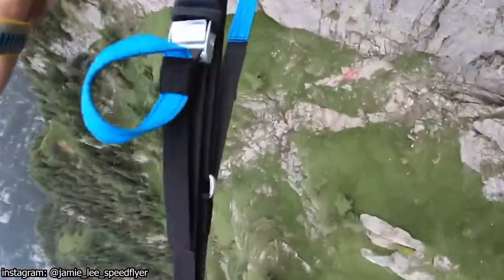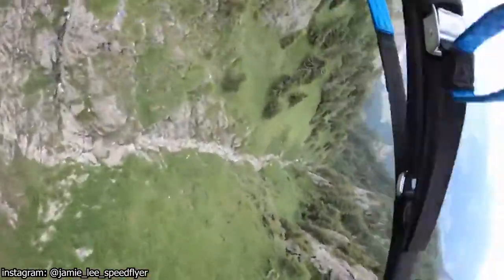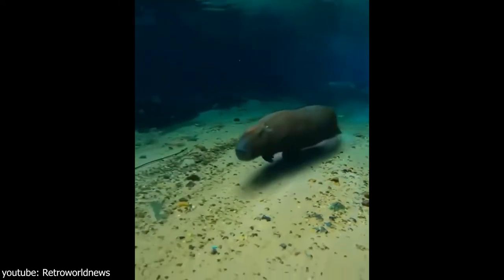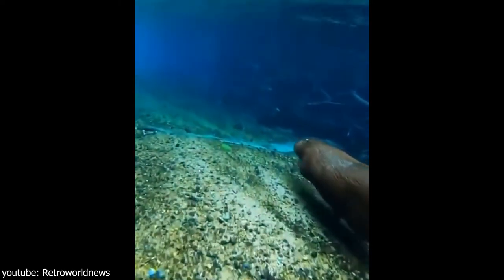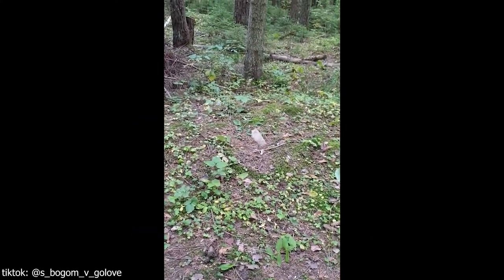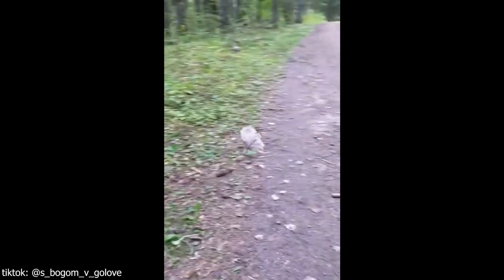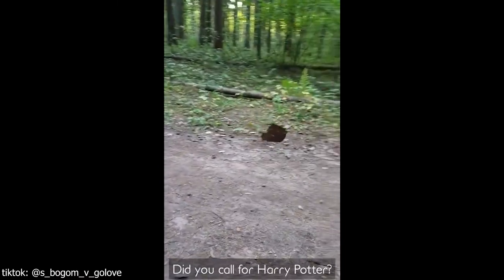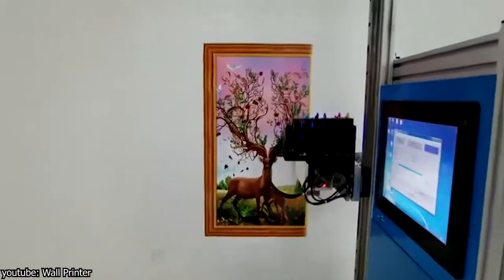Golden Retriever Drags Cat Away From Fight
Hello everyone, a  cat was about to fight, but a dog pulled the cat away.